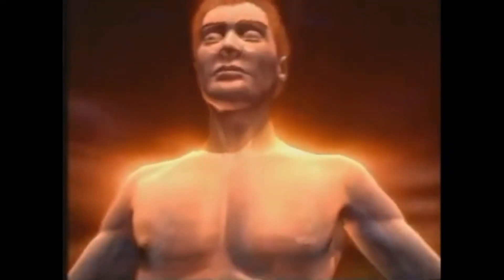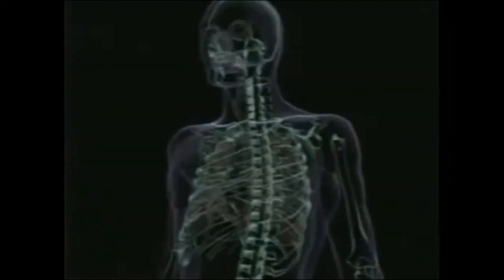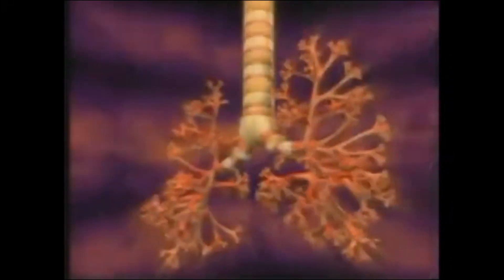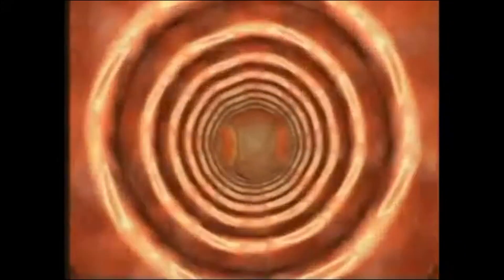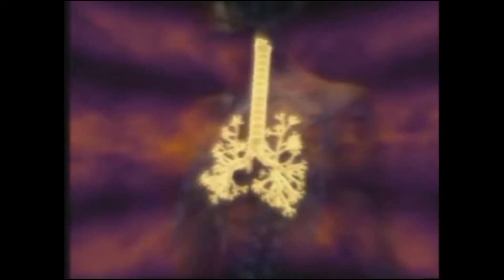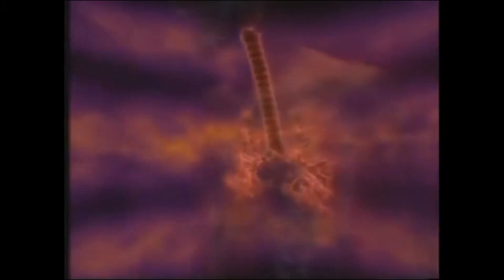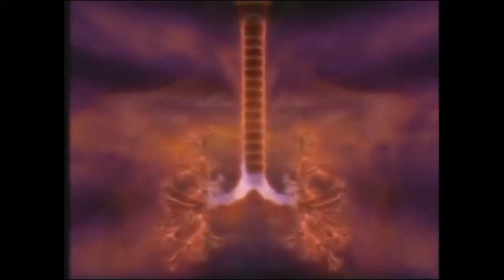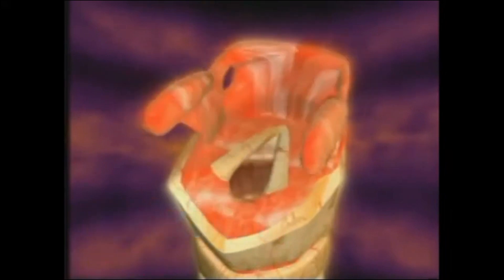SOLUNUM SİSTEMİ ANATOMİ ve FİZYOLOJİSİ! Nefes nasıl alırız!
Solunum sistemi, vücudun oksijen almasını sağlayan ve karbondioksit atmasını sağlayan bir yapıdır. Solunum sistemi, solunum yolları ve solunum organlarını içerir. İşte solunum sistemi anatomisi ve fizyolojisi hakkında genel bilgiler:

**Solunum Sistemi Organları:**

1. **Burun (Nazal Boşluklar):** Hava girişinin ilk noktasıdır. Burun, havayı nemlendirir, ısınır ve filtreler.

2. **Farenks (Boğaz):** Burundan gelen hava, farenkse geçer ve buradan solunum yoluna veya yutkunma yoluna yönlendirilir.

3. **Larinks (Gırtlak):** Ses tellerinin bulunduğu yapıdır. Aynı zamanda hava yolunun kapanmasını sağlayan bir kapağa (epiglotis) sahiptir.

4. **Trakea (Soluk Borusu):** Larinksten gelen hava, trakeaya geçer. Trakea, akciğerlere giden hava yolu olarak görev yapar.

5. **Bronşlar:** Trakea, sol ve sağ bronş olmak üzere iki büyük bronşa ayrılır. Bronşlar, akciğerlerin içine doğru dallanarak bronşçıklara (bronşiyoller) ve sonrasında alveollere ulaşır.

6. **Alveoller:** Akciğerlerin temel yapısal birimidir. Alveoller, gaz değişimi (oksijenin kana emilmesi ve karbondioksitin atılması) için bir araya gelir.

**Solunum Süreci:**

1. **Solunum Hava Yolu:** Burundan veya ağızdan gelen havanın, solunum yolu boyunca geçtiği yol. Burun ve burun boşluğu, havanın nemlenmesi ve temizlenmesi için önemlidir.

2. **Akciğerlerde Gaz Değişimi:** Alveollerde, oksijen kan dolaşımına geçerken, karbondioksit alveollerden dışarı atılır.

3. **Solunum Kasları:** Solunum kasları, akciğerlerin genişlemesini ve kasılmasını sağlar. Solunum kasları arasında diyafram, kaburga kasları ve interkostal kaslar bulunur.

4. **Solunum Kontrolü:** Solunum, beyin ve sinir sistemi tarafından kontrol edilir. Solunum merkezi, solunum hızını ve derinliğini düzenler ve vücudun oksijen ve karbondioksit seviyelerini izler.

Solunum sistemi, vücudun oksijen almasını sağlayarak hücresel metabolizmayı destekler ve atık gazların vücuttan atılmasını sağlar. Bu sistem, vücudun hayati fonksiyonlarını sürdürebilmesi için hayati öneme sahiptir.